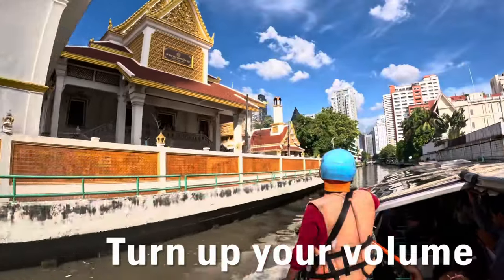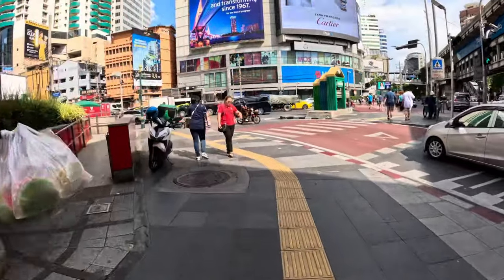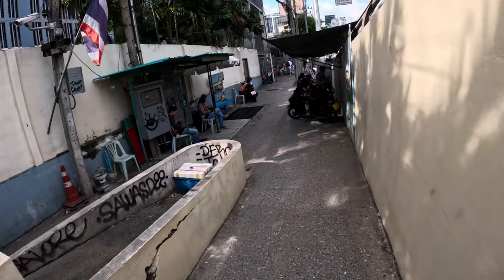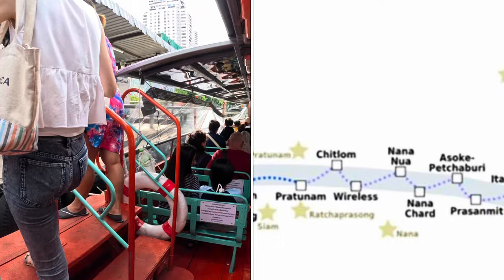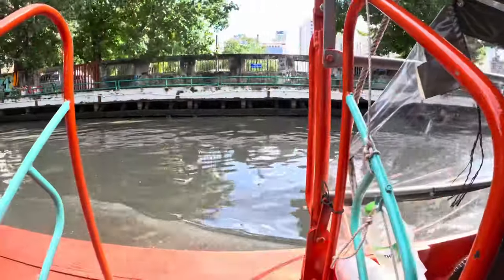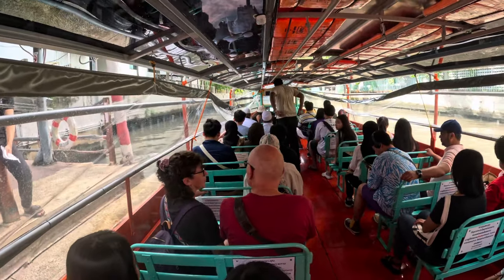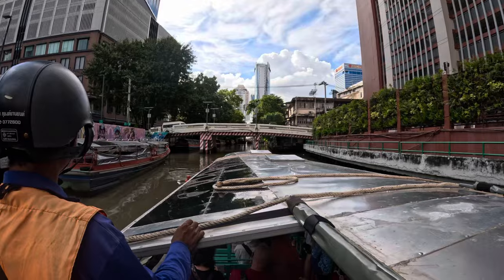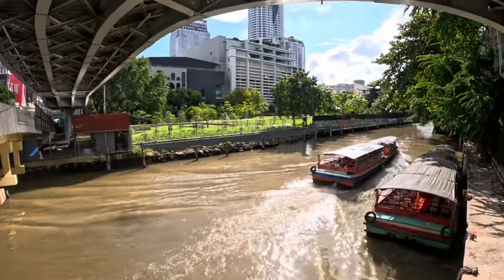BANGKOK 2024 canal / water taxi tour. How to use. ASOKE Terminal 21 - Pratunam pier / R WALK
Bangkok water / canal  taxi is probably the most authentic way to see Bangkok.  For this adventure we will begin the day at Asoke BTS / Skytrain station next to Terminal 21 shopping mall. We will walk past the famous Soi Cowboy and Sukhumvit MRT station to arrive at Asok pier to board our Canal taxi.  We will make stops at Nana, Chitlom, and end our day at Pratunam pier.  From here you can directly access the R walk / skywalk taking you to Platinum fashion mall, Central world, Gaysorn, Big C, Erawan Shrine, Pratunam market, Chitlom BTS Skytrain station, and many hotels.  The Bangkok canal / water taxi system is faster than sitting in a traditional taxi and definitely more fun!  This video will inspire your adventure!